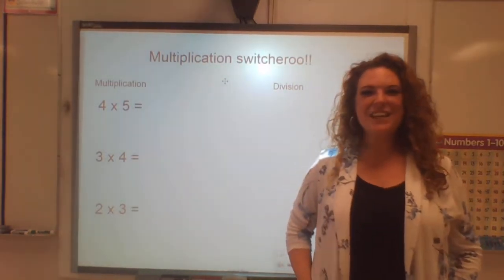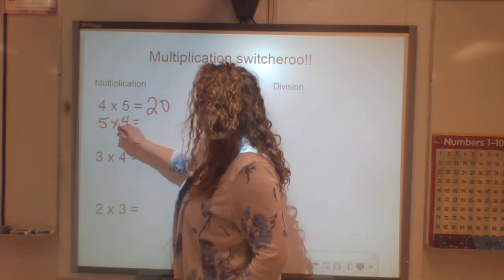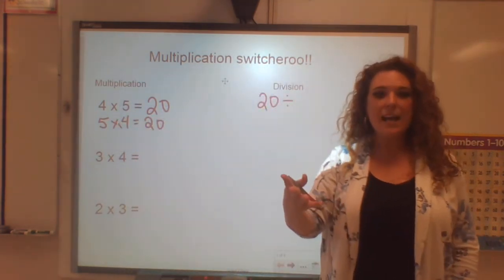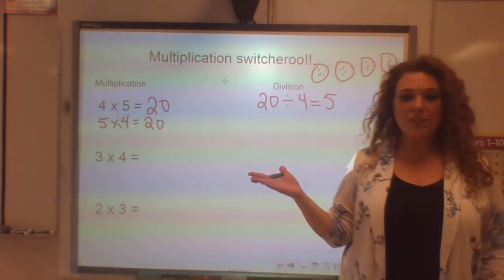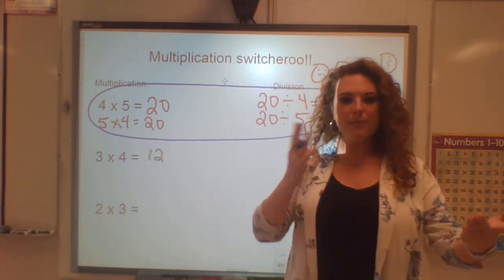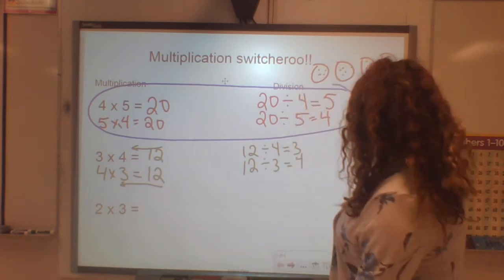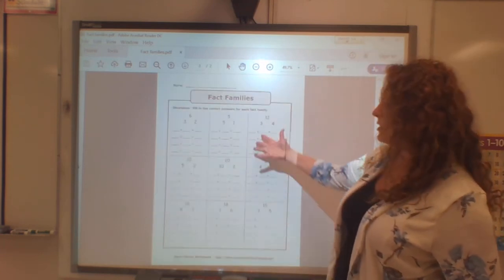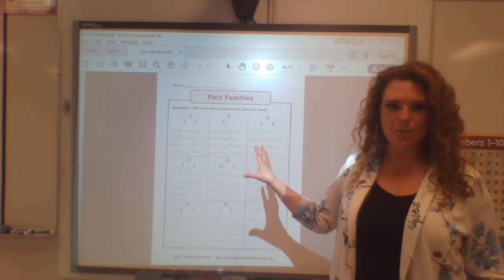Multiplication and Division Fact Families